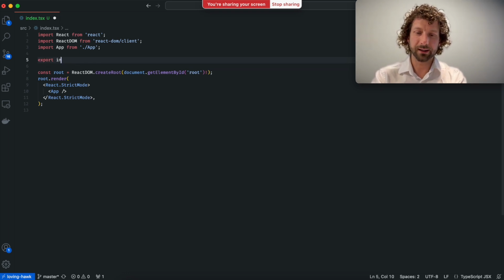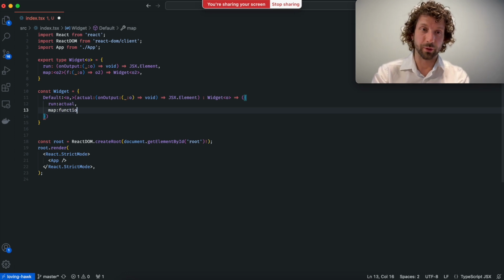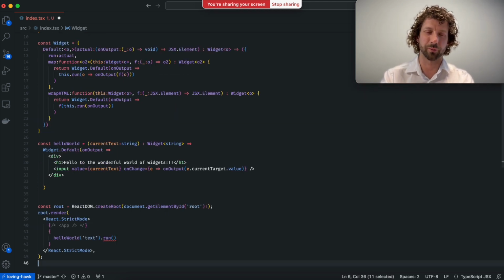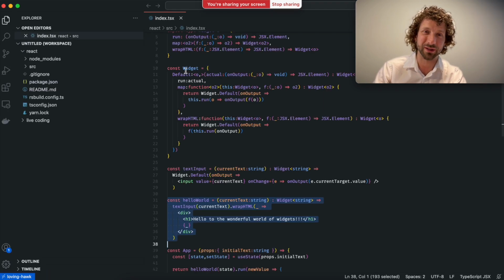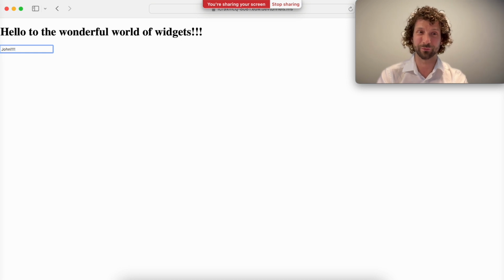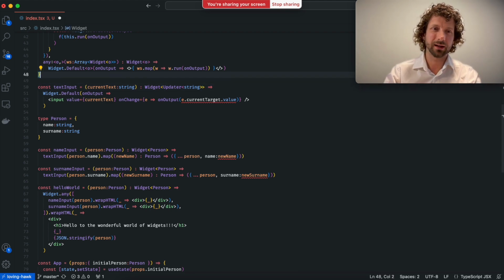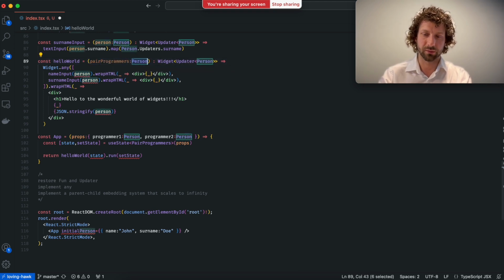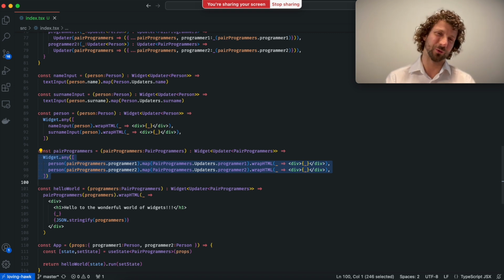Advanced typescript - lecture 6 - monadic react widgets